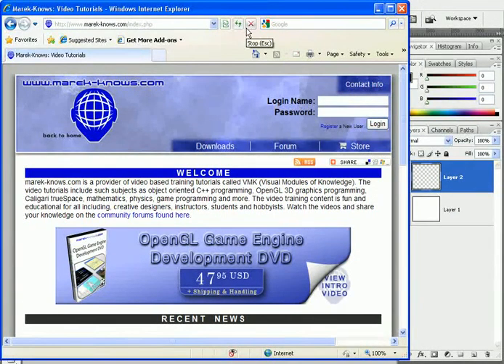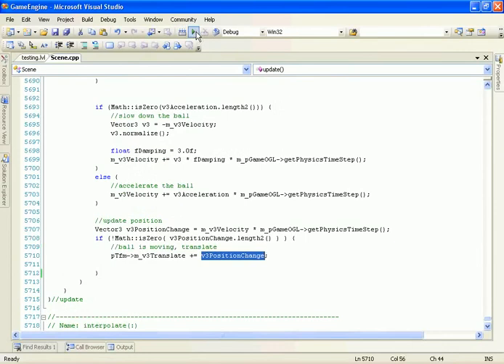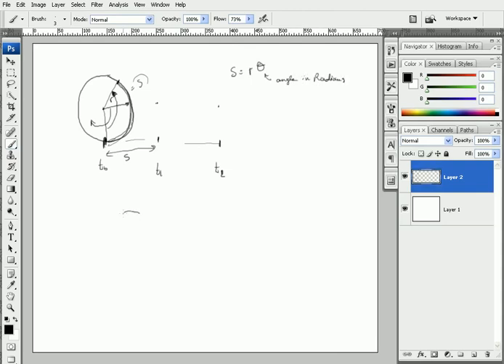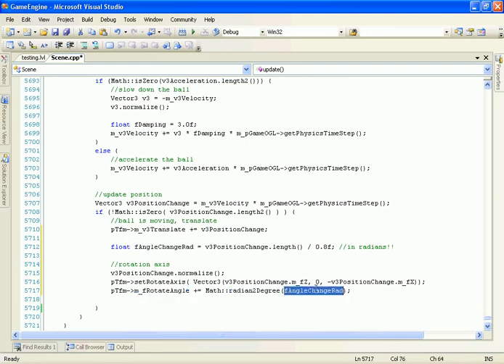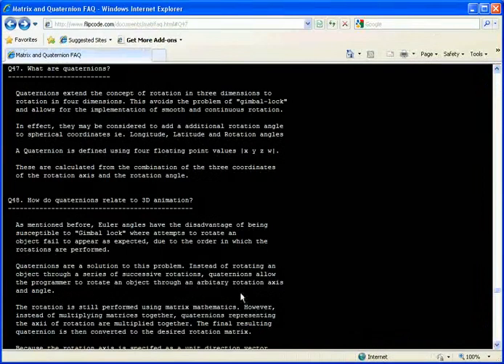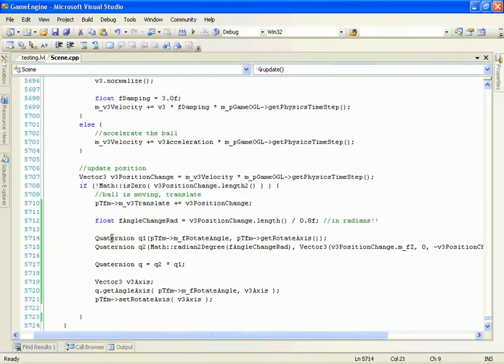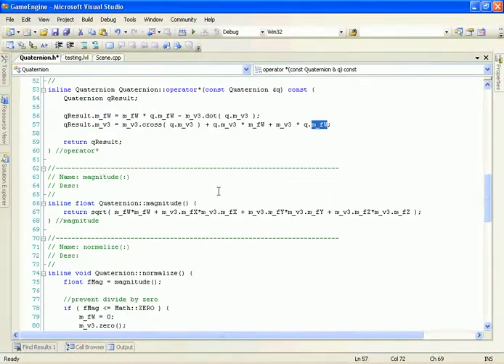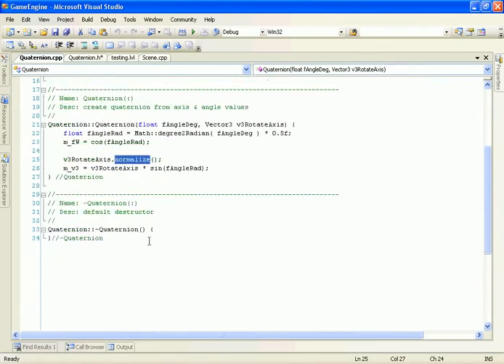Math VMK 9: Rolling Ball using Quaternion Equations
This video was first released on Apr 23rd, 2009.
Using the arrow keys, you can control a rolling ball on the screen.  The quaternion equations used to make this happen is shown in this video. Visit the forum to download the finished application from this VMK.